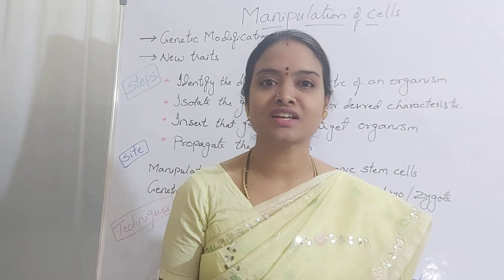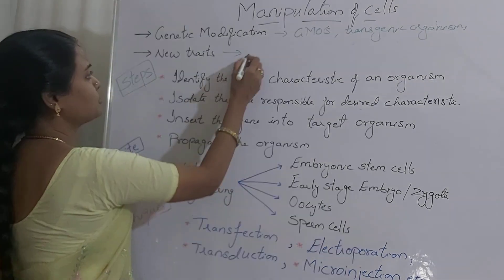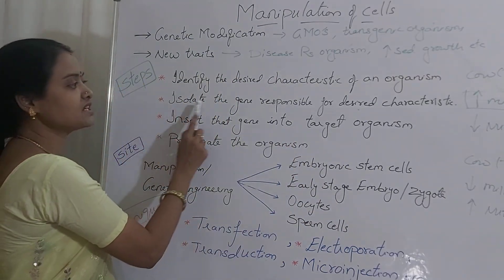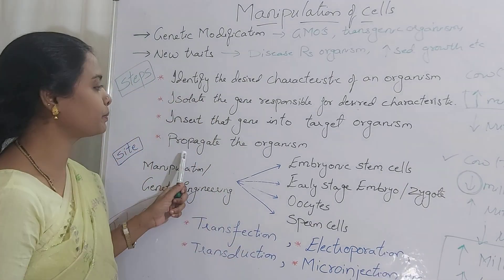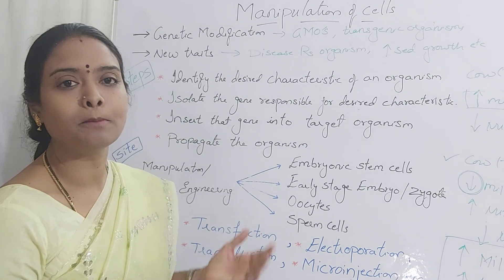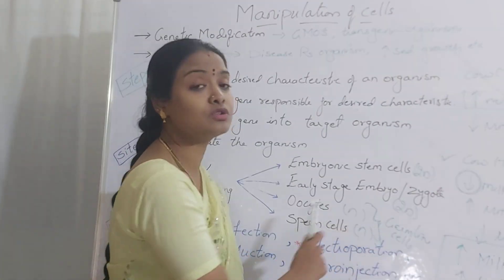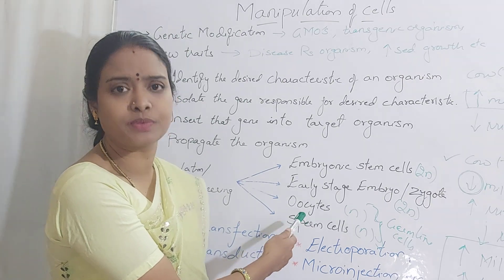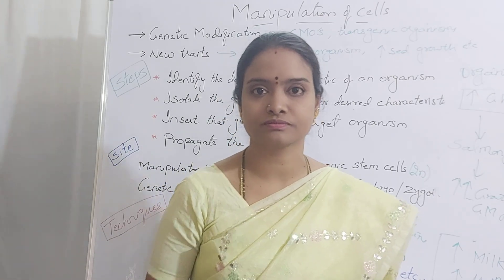Manipulation of cells - Animal Biotechnology Lecture 9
Leela's tutorial 👌